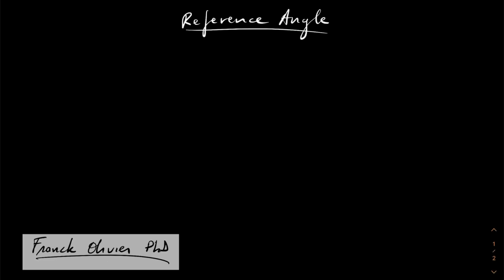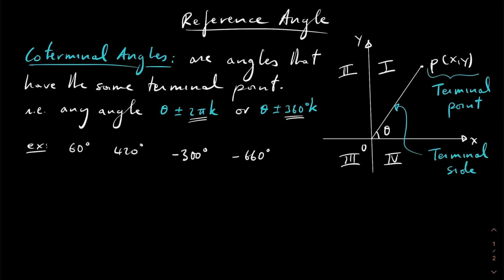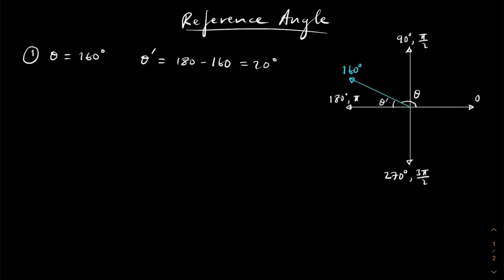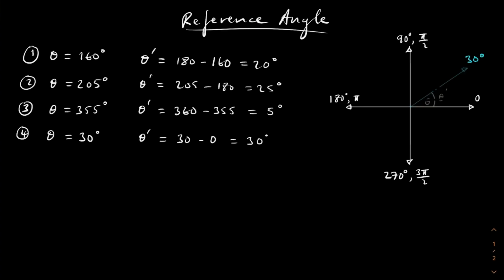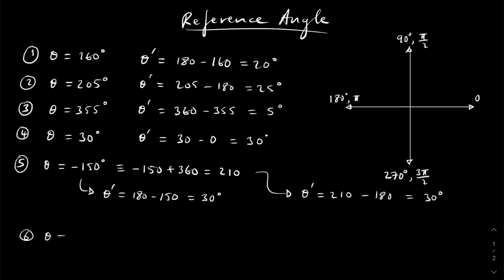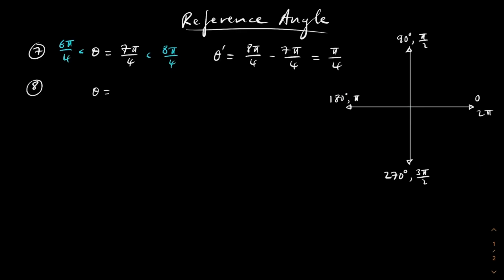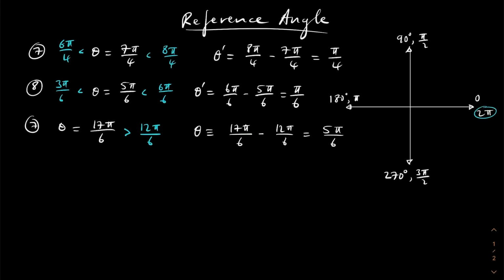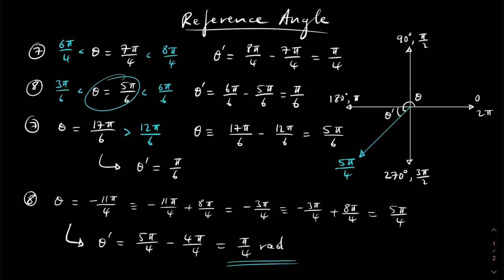Note 52: Coterminal Angles and Reference Angle | Night Mode